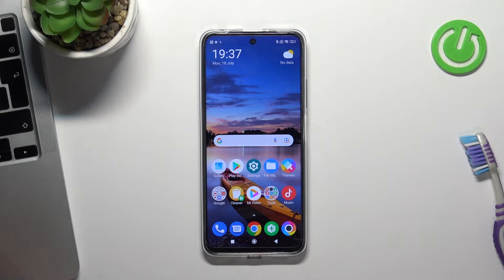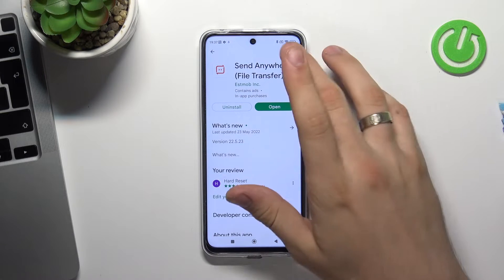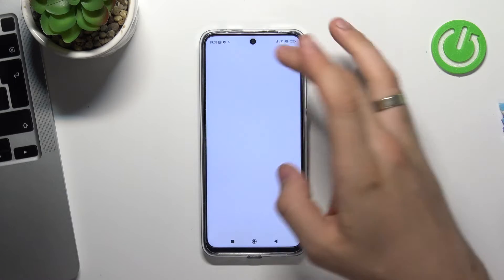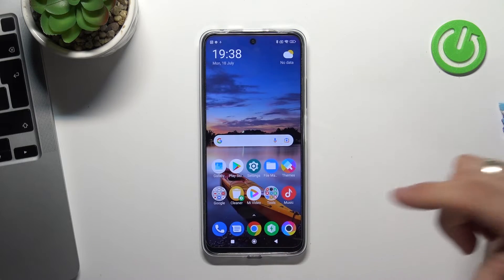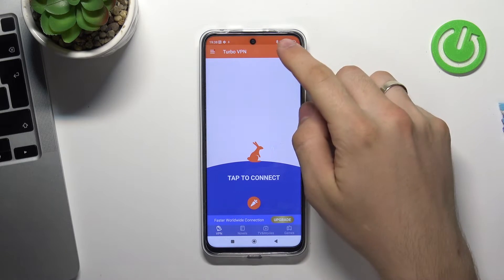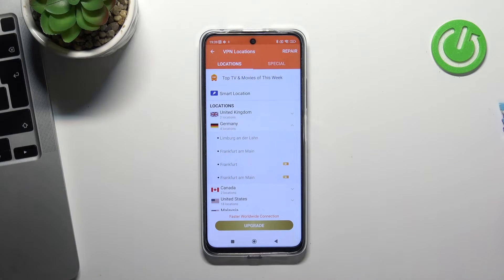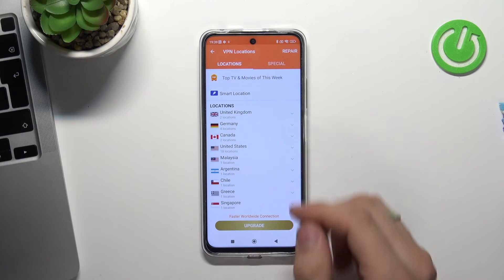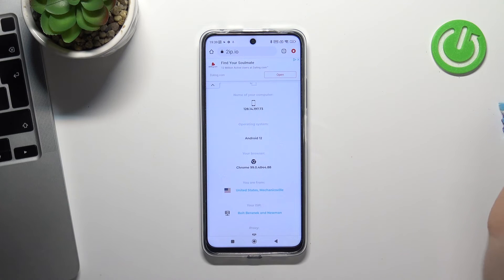Poco X4 GT - How To Install & Setup Free VPN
If you want to Install and setup free vpn on Poco X4 GT, this video might be essential. Simply follow our step-by-step video tutorial and learn how to get free vpn for Poco X4 GT. Our channel grows, thanks to you! There's hundreds of videos uploaded daily in which we show functions and settings of many devices, go check them out, if you want to expand knowledge about your smartphones, routers, tablets, etc... Consider leaving us Like, comment and subscription as it helps us greatly in producing more content for you to watch. Cheers!

Free VPN Poco X4 GT ?
Is there Free VPN Poco X4 GT ?
Fully Free VPN on Poco X4 GT ?
How to get VPN for free on Poco X4 GT ?